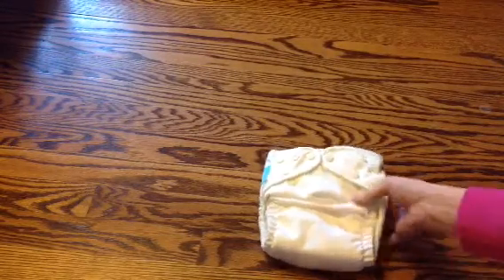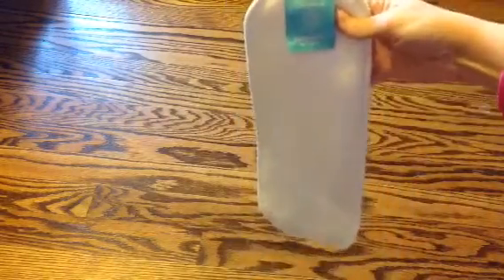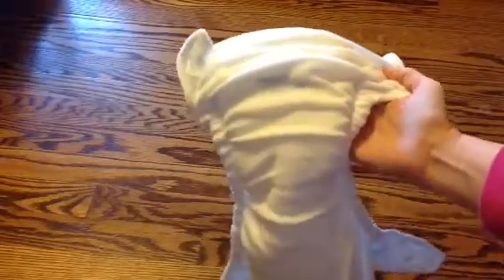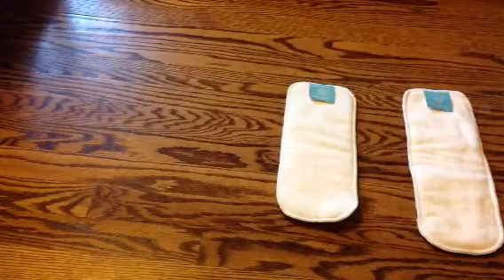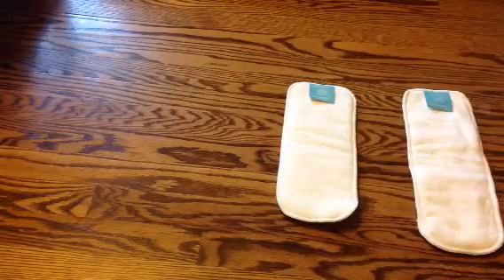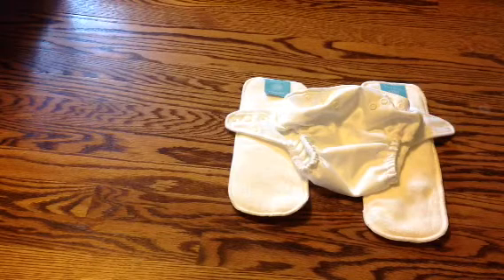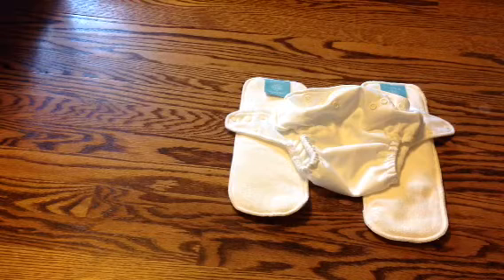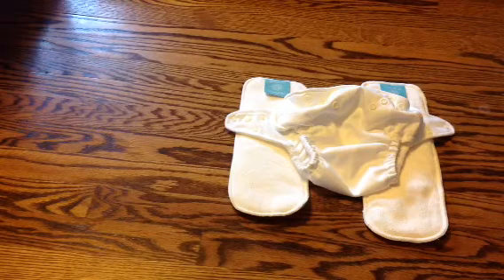Charlie Banana Cloth Diaper Giveaway